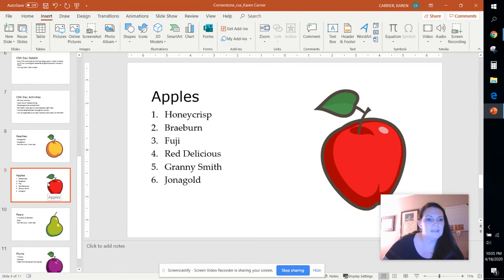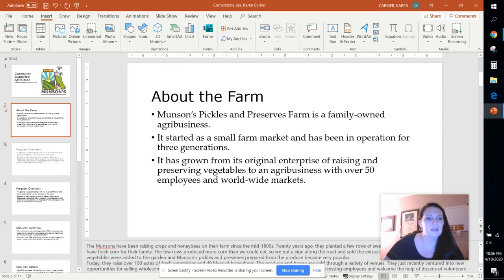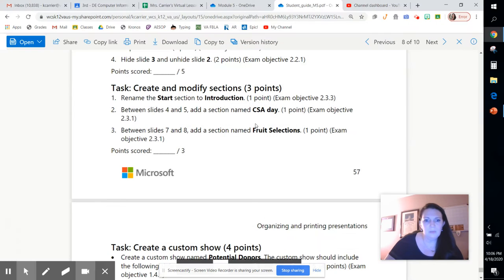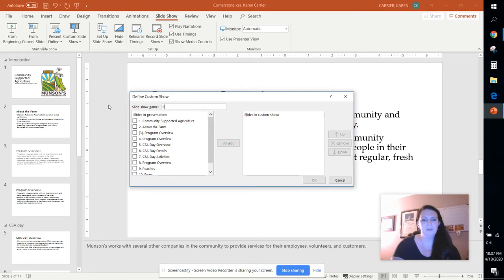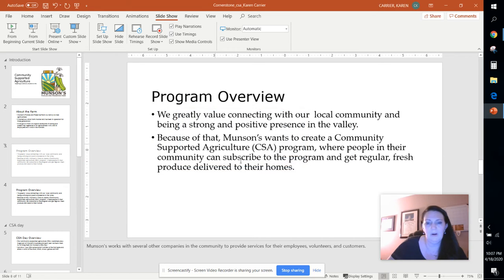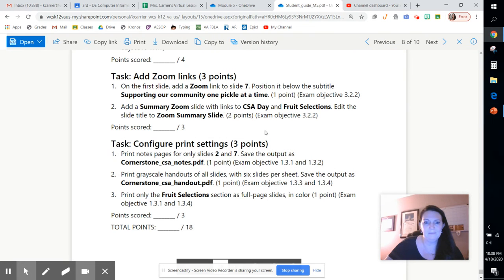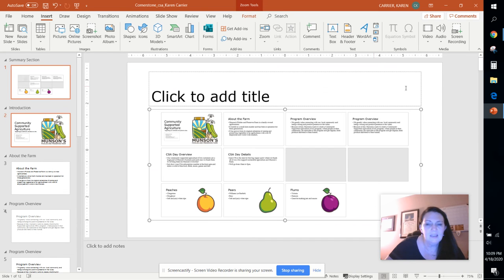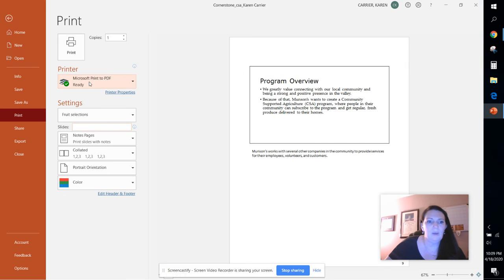PPT Module 5 (Desktop)